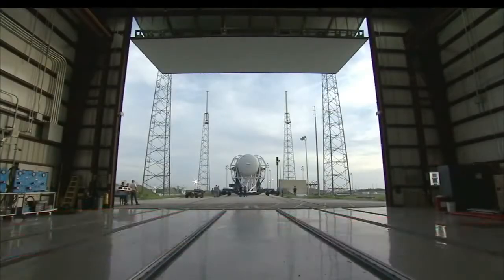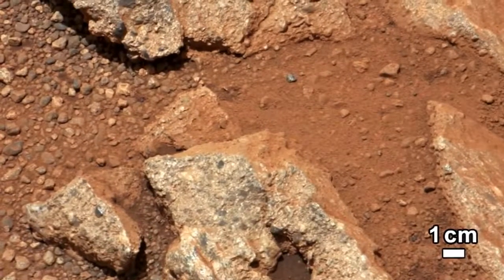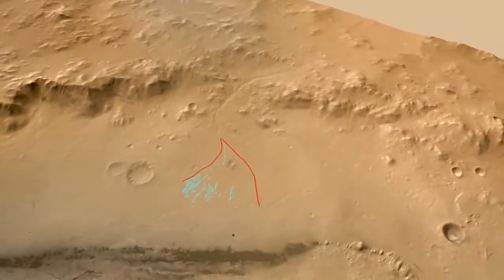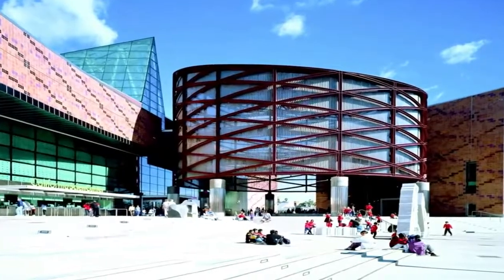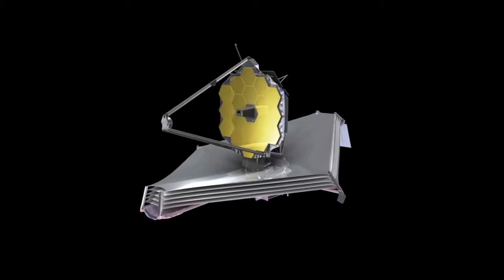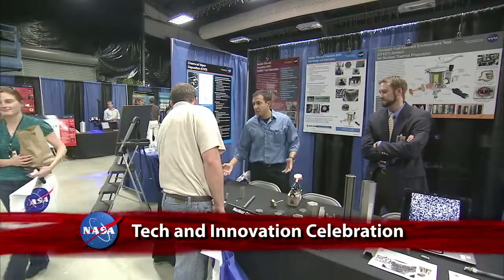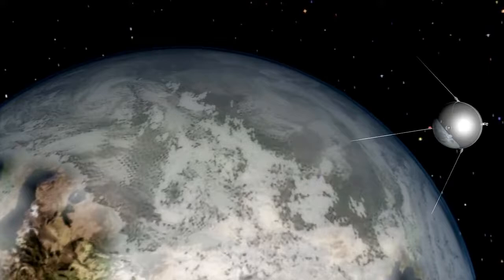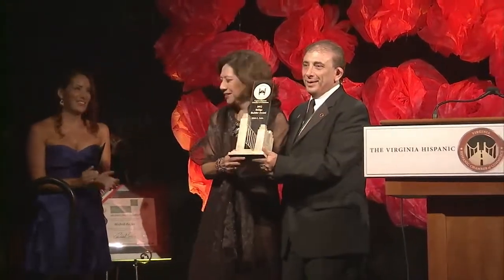This Week @ NASA, September 28, 2012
Dragon Awaits, Curiosity Rover Update and much more...